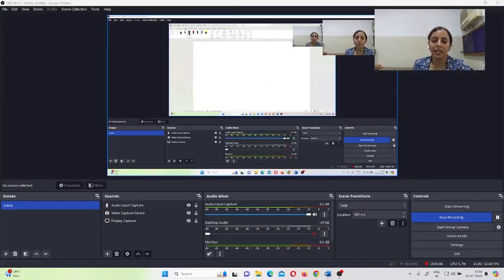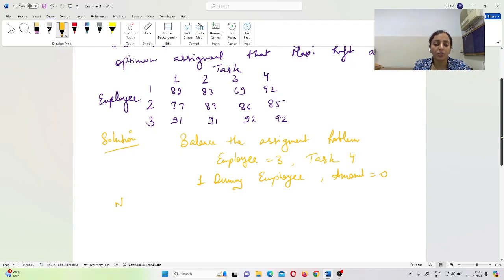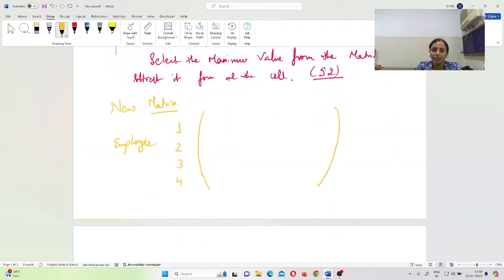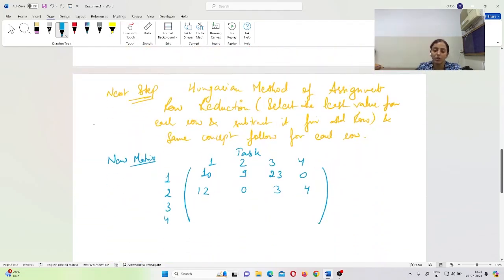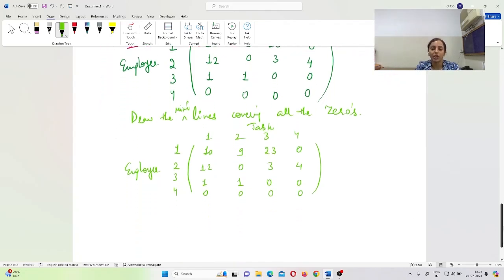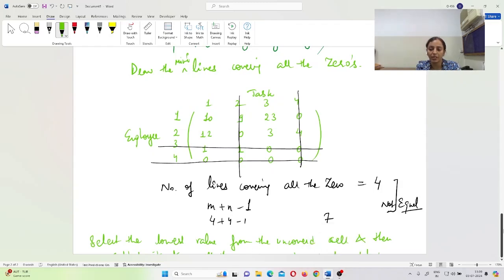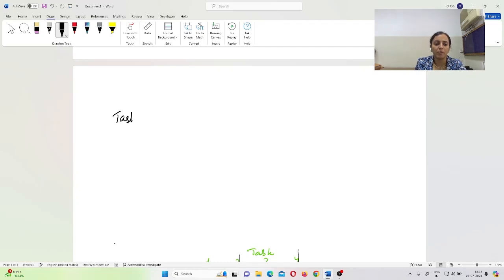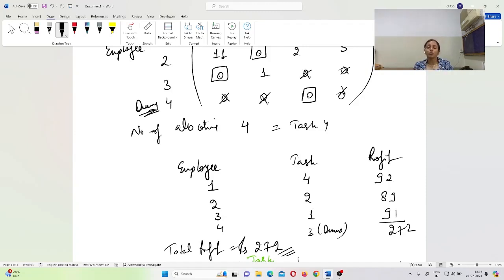Block-3 L9 UNBALANCE PROBLEM AND MAXIMUM PROBLEM